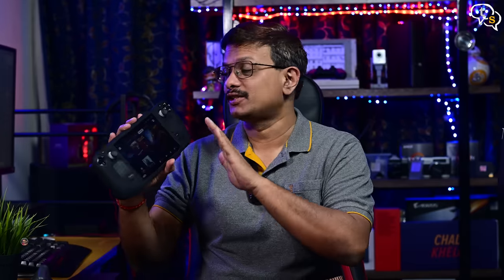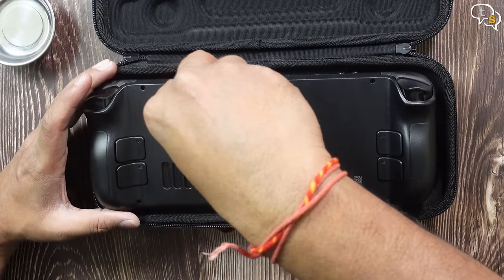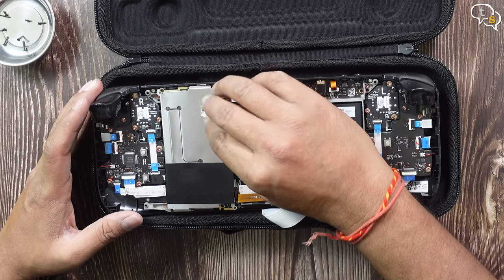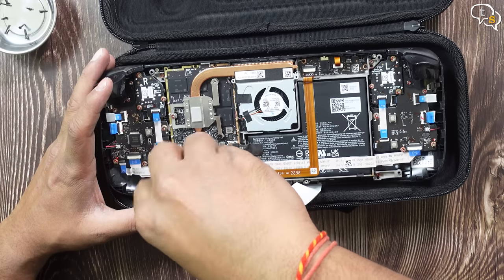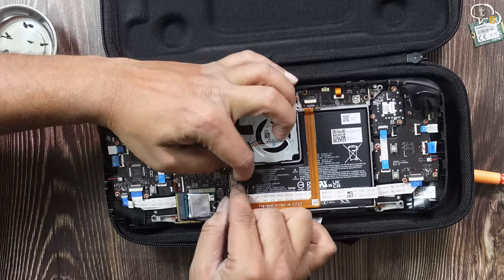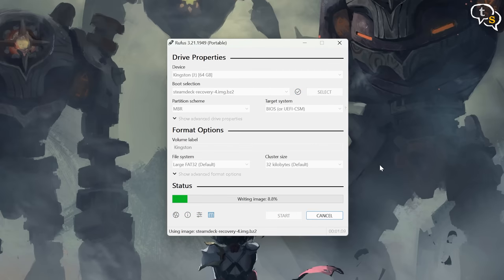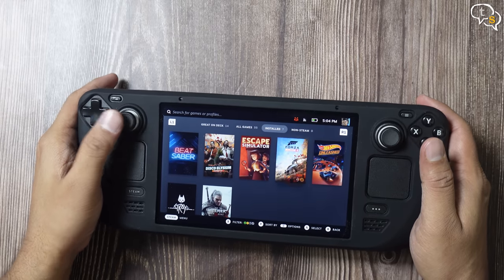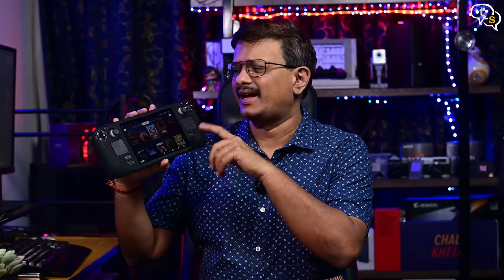Steam Deck 1TB NVMe M.2 SSD Upgrade | Supersize your deck storage!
If you have seen my earlier video, I purchased a 64 GB Steam Deck which is the base model. I was running my games off a 512 GB MicroSD card, but I still wanted more capacity on my internal drive. So let’s do just that.

Amazon USA links:

Kioxia BG5

Samsung PM991a

Sabrent Rocket 2230 1TB

Indian Links:
USB-A to USB-C dongle

USB-C Dongle

64 GB Model
256 GB Model
512 GB Model

⏰ Timecodes ⏰